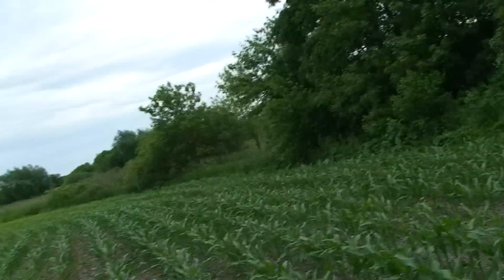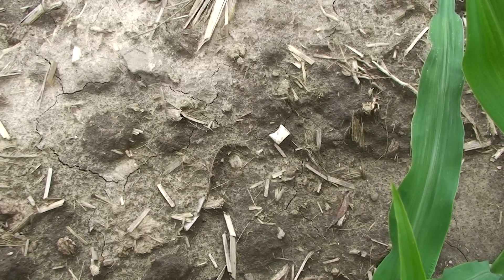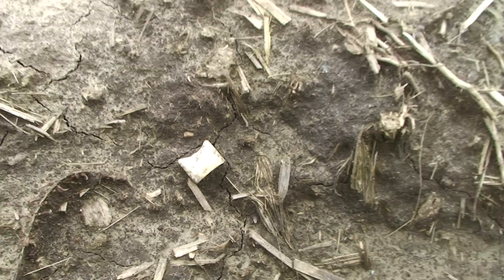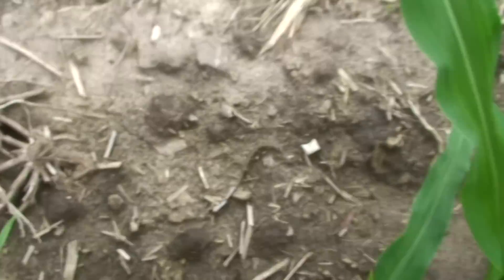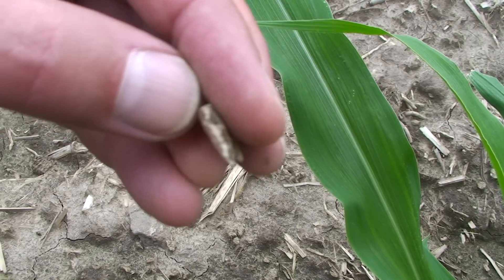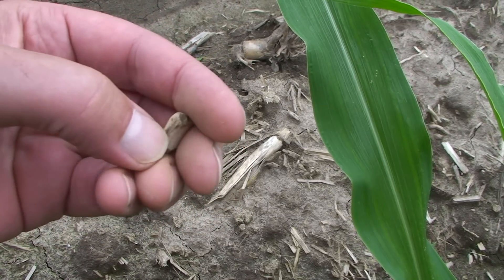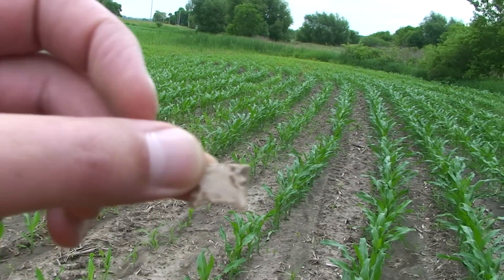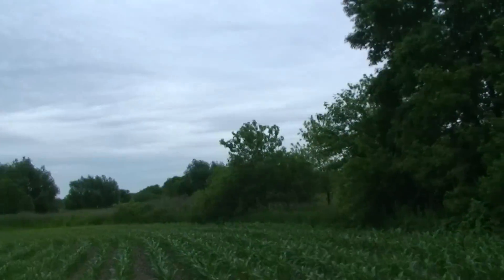FOLSOM POINT! Field-found in SW Wisconsin - Arrowhead Hunting with Barry Howe of Lethal Lithics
FOLSOM POINT!  June 10, 2010:  You just never know what you're going to find next, or when.  That's what makes this hobby so exciting and rewarding.  I never, EVER thought I'd find a Folsom point.  Granted, it's broken, and very tiny, but for me, and I suspect most of you, it was the thrill of a lifetime.  I still can't ID the material - possibly just a white piece of local Galena Chert, but I'm pursuing a theory that it may be Blue Mounds Chert.  It has tiny crystalline inclusions (possibly filled-in fossils?) and is otherwise plain off-white.  Patination indicates it is an ancient break.  Grinding is heavy laterally and light in the basal concavity.  Both ears are intact.  Far from classic Folsom basal form, but I think it's just too small to be Clovis family.  I still need a Cumberland to round out my Fluted Type collection... Highly unlikely here in Wisconsin, but this field has taught me to never say never!  Another Folson found at this site was made from a clearly exotic material, Cobden Chert I think, from extreme southern Illinois.